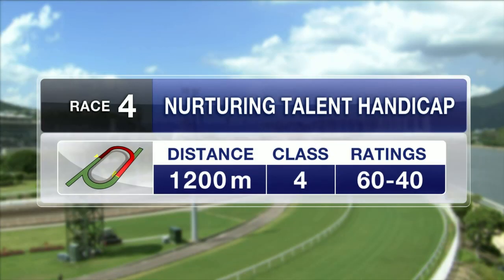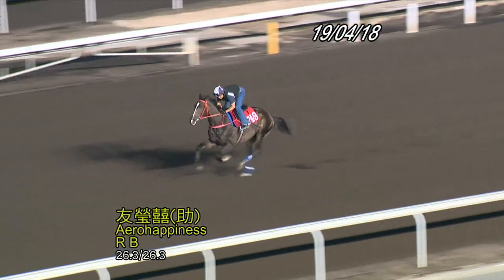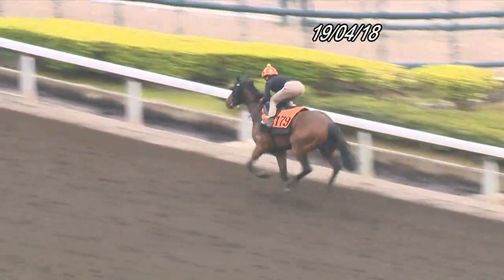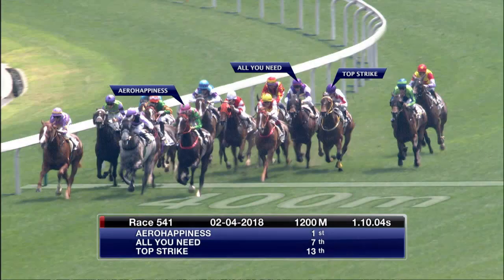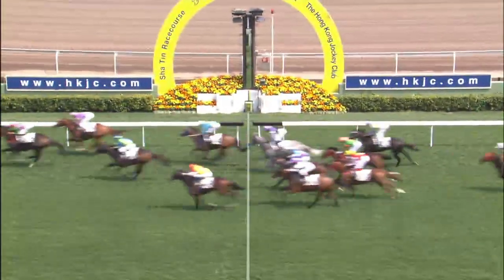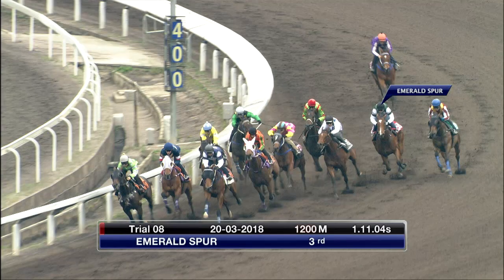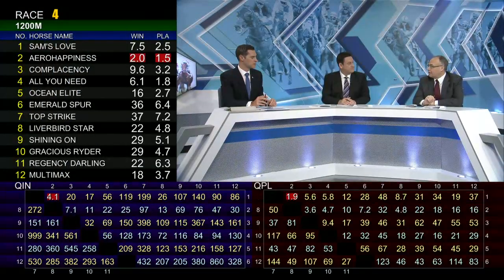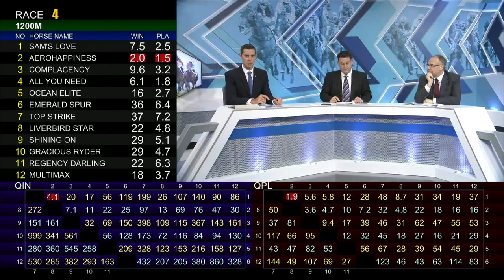[Racing To Win] 17/18 #65 Sha Tin - MIXED - Turf C+3 Course / AWT meeting on 21 Apr (Race 4)